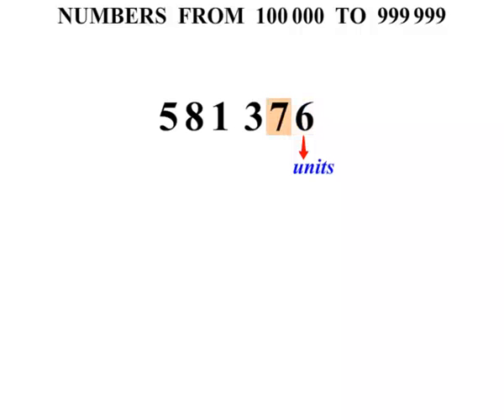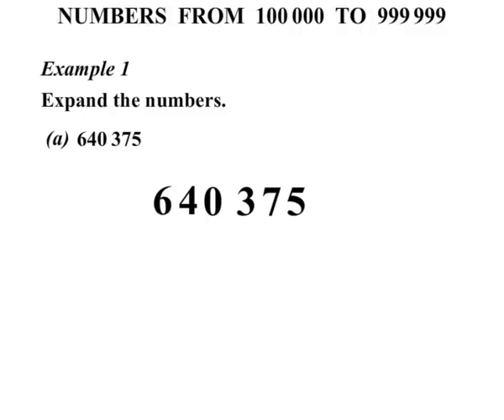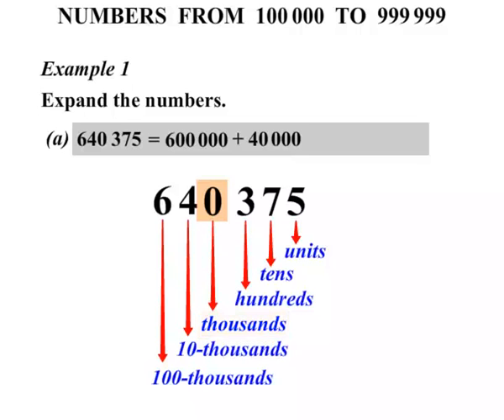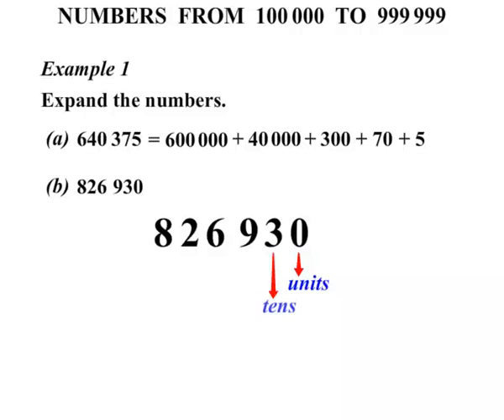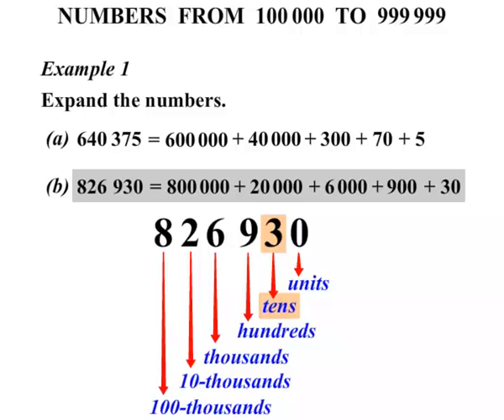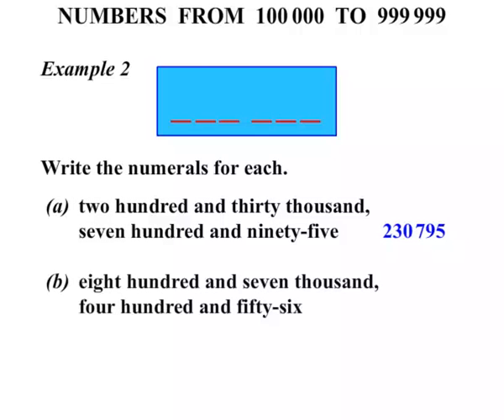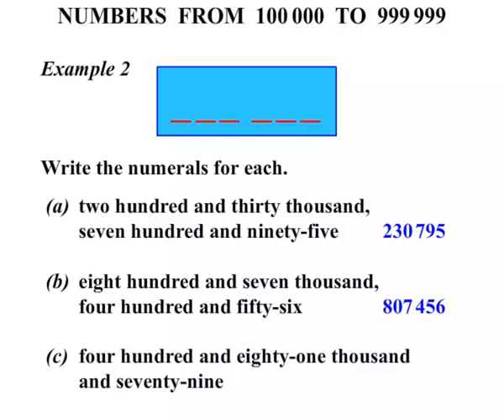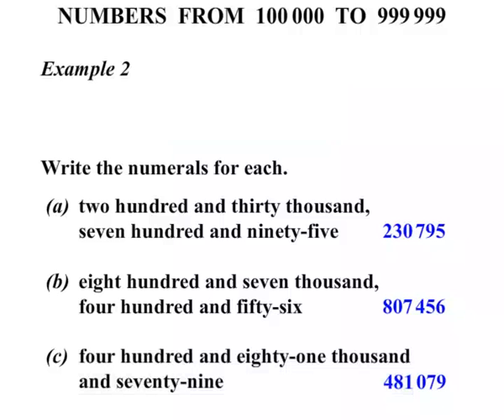Year 7 Math Lessons 2015: Numbers from 100 000 to 999 999